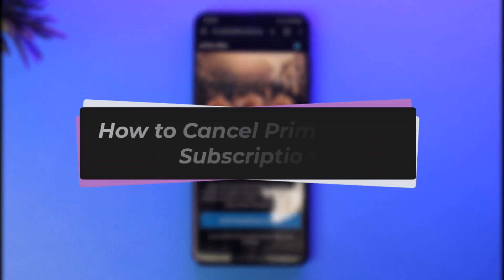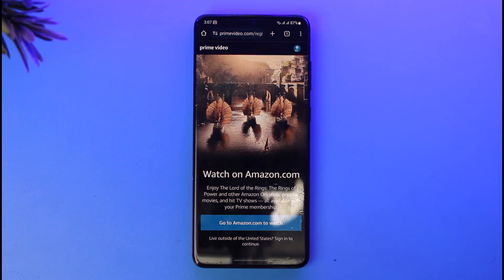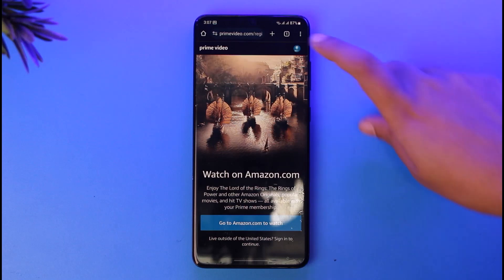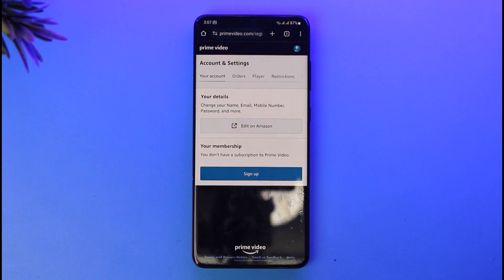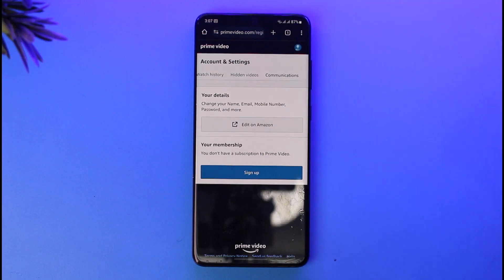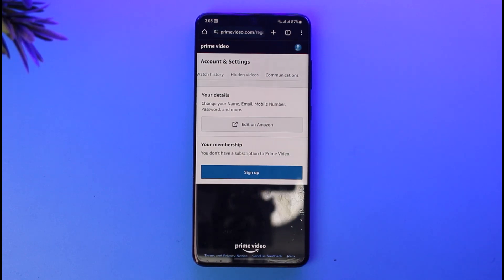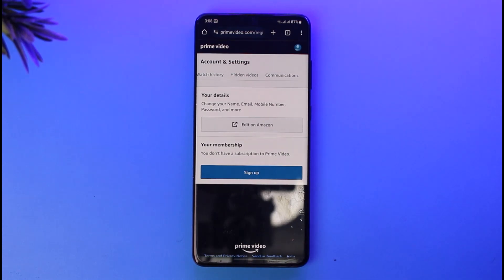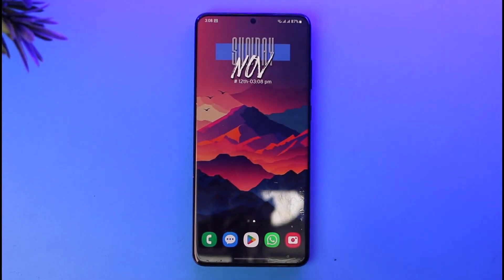How to Cancel Prime Video Subscription !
In this tutorial, I will guide you on how you can easily cancel prime Video Subscription.
0:00 Intro
0:14 Profile icon
0:24 Cancel subscription
1:10 Conclusion